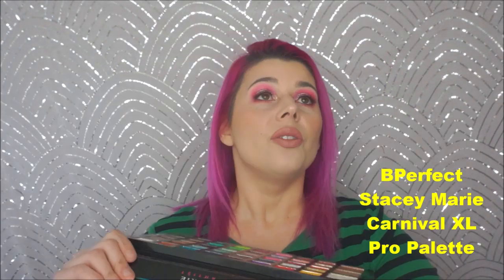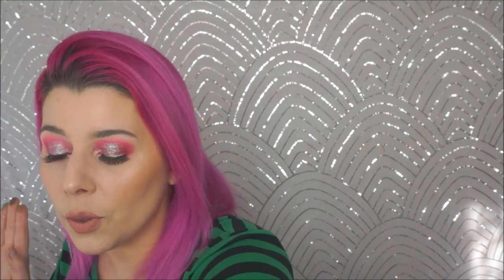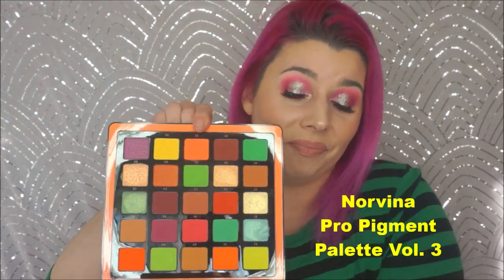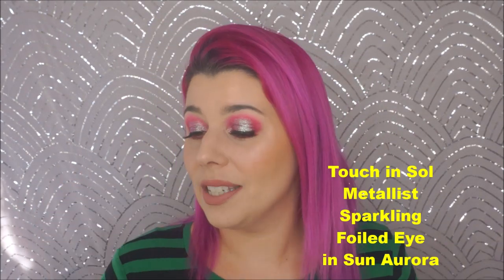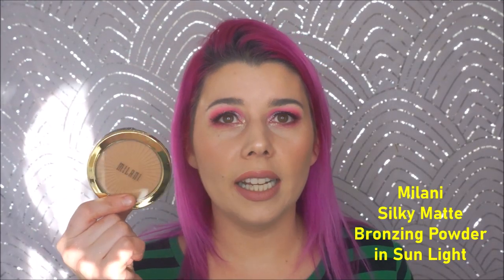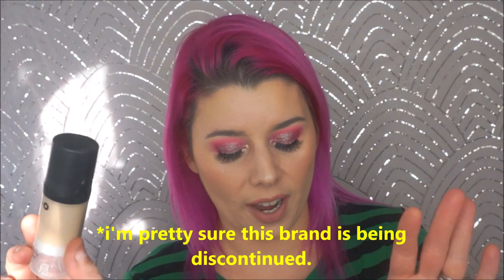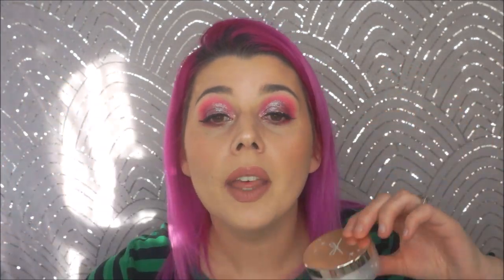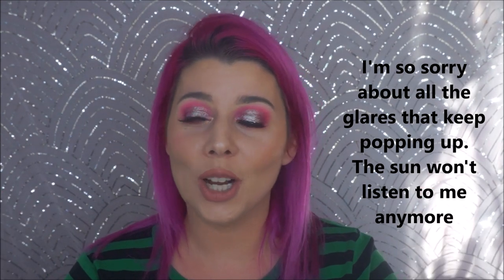2019 Best of Beauty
*My Favorite Thing 2019 Mega Giveaway (open until December 31st 2019)

Face Primer- Emani Vegan Cosmetics 7 in 1 Miracle Primer Serum
Eye Primer- Jeffree Star Cosmetics Magic Star Concealer in c6
Lashes- Ardell Demi Wispies in Black
Eyes- Beauty Bay Me, Myself And Mmmmitchell Pigment Eyeshadow Palette topped with JD Glow Galaxy Shadow in Unexpected
Foundation- Smith & Cult Veiled Threat Weightless Micro-Blurring Foundation in 160
Concealer- Makeup Obsession Mega Concealer in 06
Creme Contour & Bronzer- Makeup Revolution Conceal & Define in c12 + Milani Silky Matte Bronzing Powder in Sun Light
Setting Powder- Ciate London Extraordinary Translucent Powder + Wet n Wild Photo Focus Loose Setting Powder
Blush- Essence Blush Up Powder in Heatwave
Eyeliner- ColourPop Gel Liner in Untz + Makeup For Ever Artist Pencil in Full Red
Highlighter- Butter London Glazen Highlighting Gel in Chandelier
Brow- Believe Beauty Brow Gel in Light Brown & Dark Brown
Lips- ColourPop Liquid Lip in Alyssa

                   SLMissGlam SB68 Tapered Eye Brush
                   Smith Cosmetics 247 Flat Round Crease Brush
                   Smith Cosmetics 232 Quill Crease Brush Large
                   Scott Barnes #62 Crease Brush
*Hair Products Used:
Redken Anti Snap
OLAPLEX No7 Oil

Products Mentioned:
@BPerfect StaceyMarie Carnival XL Pro palette
BPerfect StaceyMarie Cranival Palette
Viseart Grande Pro Volume 2 @viseart
ColourPop Thrill if It Pressed Glitter palette
e.l.f. Cosmetics Earth & Ocean palette
Kaleidos Makeup Astro Pink & Cyber Bronze palette
Profusion Wanderlust palette
Tarte High Tides and Good Vibes palette
BH Cosmetics Ultimate Matte 42 Color Eyeshadow palette @bhcosmetics
Anastasia Beverly Hills Norvina Pro Pigment palettes Volume 1, 2 & 3 @anastasiabeverlyhills @norvina
Lottie London X Thuy Le Living My Best Life palette @lottielondon
JD Glow Galaxy Shadows (in Sin, Anomaly, Watermark & Unexpected)
Touch in Sol Metallist Sparkling Foiled Eye Shadow in Sun Aurora @touchinsol
Kaleidos Highlighters (in Sky Walker & Laser Glazer) @kaleidosmakeup
ColourPop Jelly Much Shadows (in Late Bloomer & Big Ego)
Makeup Revolution Jelly Highlighter in Monumental
Butter London Glazen Highlighting Gel in Chandelier @butterlondon
Sleek MakeUP Highlighting Elixir Illuminating Drops in Poppin' Bottles @sleekmakeup
ColourPop Lite Stix in Star Brite
CoverFX Perfector Face palette in Light-Medium
Milani Silky Matte Bronzing Powder in Sun Light
Benefit Hoola Lite
Essence Blush Up Powder in Heatwave
Alamar Cosmetics Blush Trio in Medium Tan
Makeup Obsession Isn't It Peach Blush palette
Billion Dollar Brows The Microblade Effect: Brow Pen in Taupe
TatBrow™ Microblade Pen in Brown
Believe Beauty Brow Tint Gel Light Brown & Dark Brown
CYO Long Lasting Foundation Lifeproof in 103
Smith & Cult Veiled Threat Weightless Micro-Blurring Foundation in 160 @smith&cult
Makeup Obsession Mega Concealer in 06 @makeuprevolution
e.l.f Cosmetics 16 Hour Camo Concealer in Medium Peach
Emani Vegan Cosmetics Miracle 7-In-1 Primer Serum
Elf Jelly Pop Dew Primer @elfcosmetics
J.ONE Jelly Pack
Becca Under Eye Brightening Corrector in Light-Medium
Ciate London Extraordinary Translucent Powder @ciatelondon
Wet n Wild Photo Focus Loose Setting Powder @wetnwild
Secret Key Aloe Soothing Moist Toner
Stratia Liquid Gold @stratia
Urang Brightening Blue Oil Serum @urang
Skylake Oriental Herb Cleansing Powder @beautequemonthly
The Ordinary Alpha Lipoic Acid @theordinary
The Ordinary Resveratrol 3% + Ferulic Acid 3%
POP Sonic Leaflet